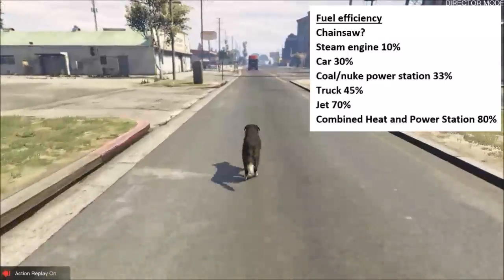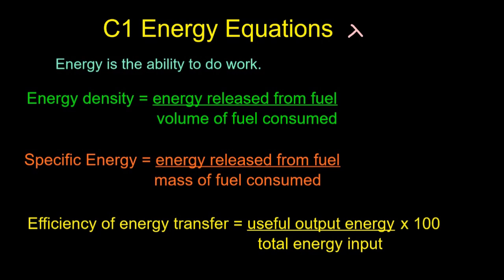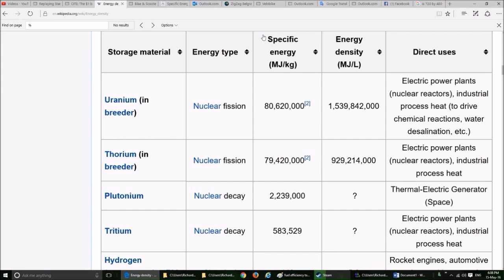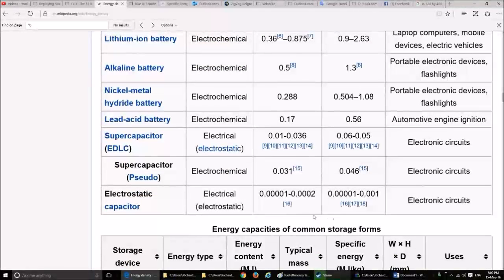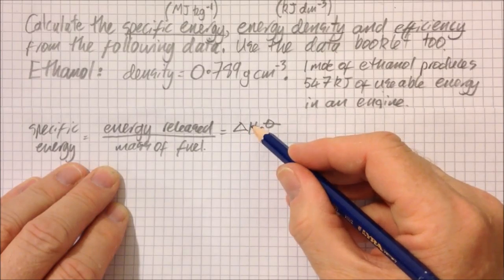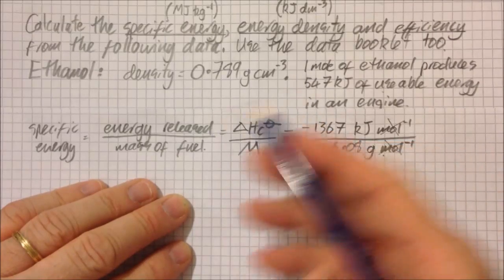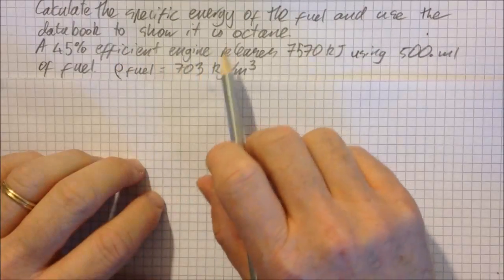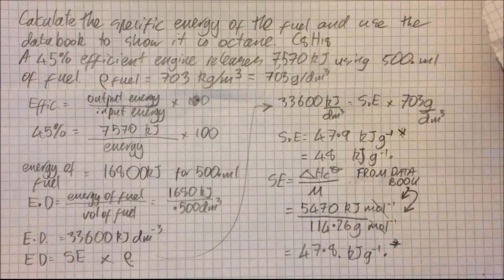C1 Specific Energy, Energy Density and Efficiency Calculations [SL IB Chemistry]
There is a trick to this
1) get the units the same
2) Energy density = specific energy x density of fuel

You also need to know what these numbers mean and be able to compare them intelligently!